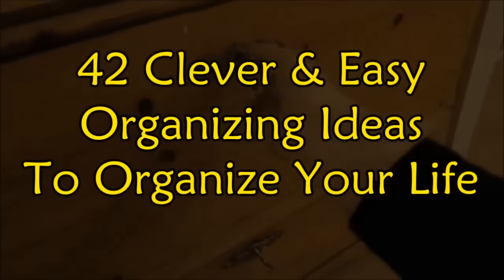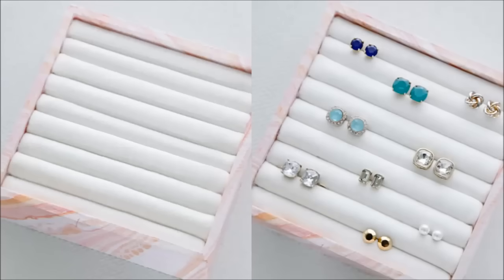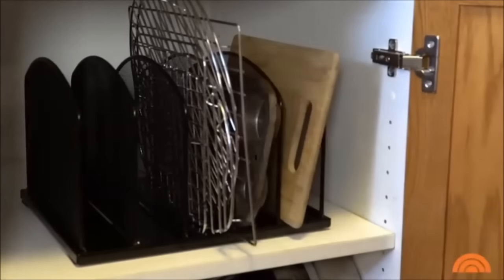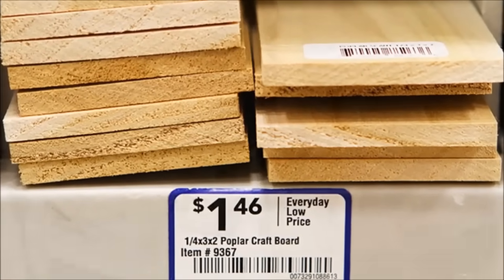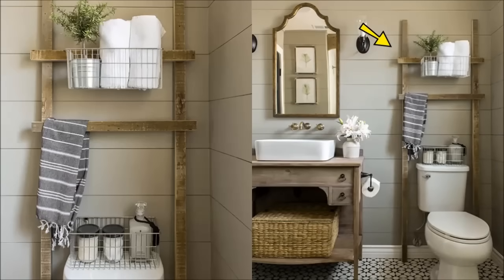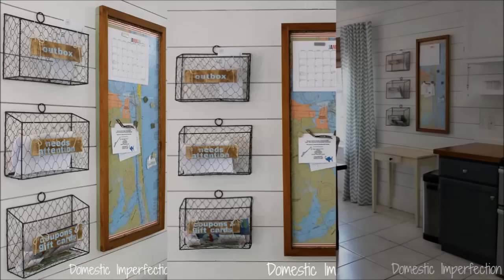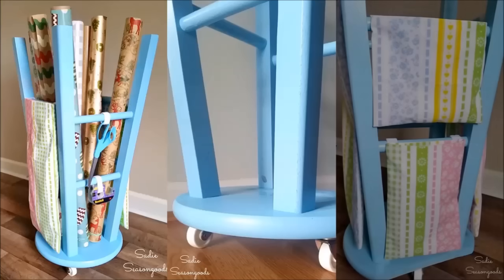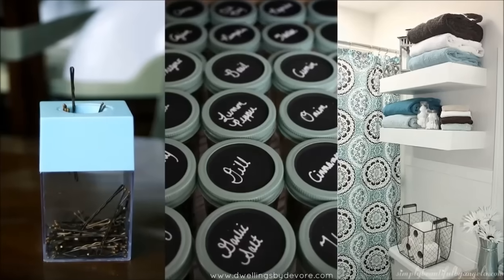42 Clever & Easy Organizing Ideas - All Time Best